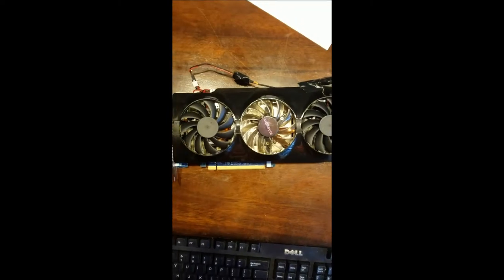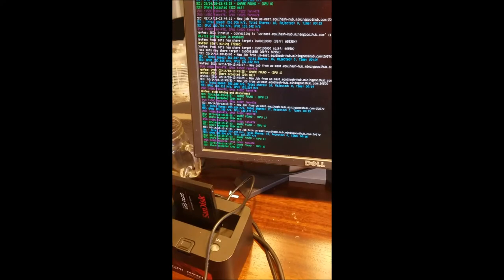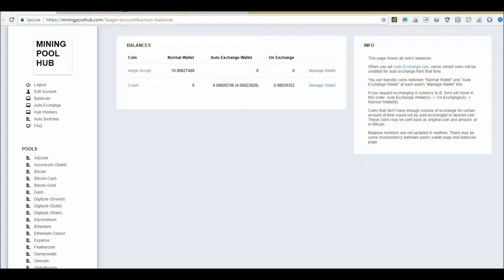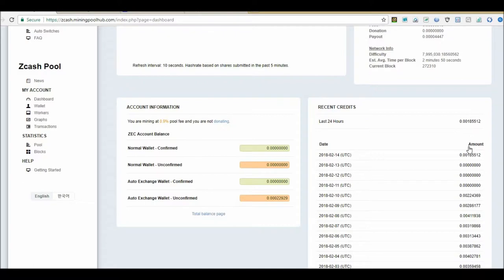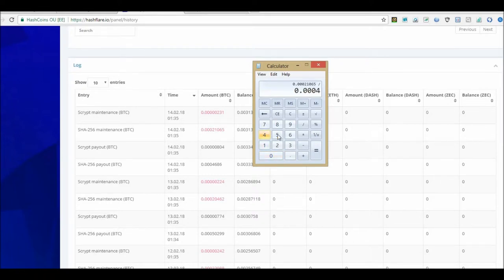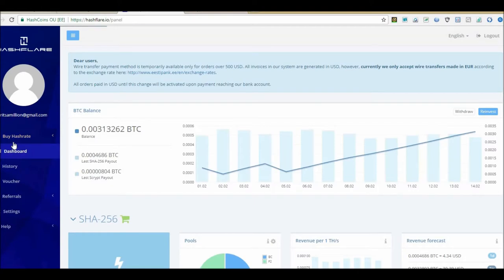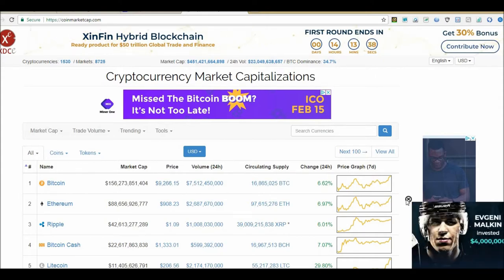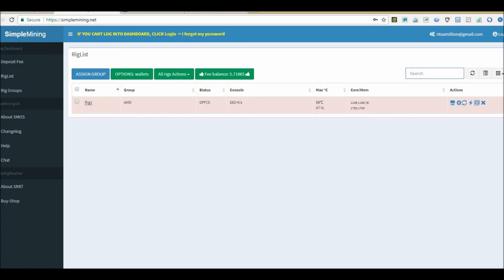Rx 560 Update and Outrageous Hashflare Cloud Mining Fees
RX 560 Mining Rig Update and Outrageous Hashflare Cloud Mining Fees

So I had a little hiccup with the addition of the HD 7970 card.  In the end, I took it off the rig and will be putting it up for sale on ebay.  Also in the video I go over the outrageous fees on Hashflare and what I am doing about it.

Rx 560 Update and Outrageous Hashflare Cloud Minig Fees, rx560 mining rig build, diy mining rig, duo mining rig